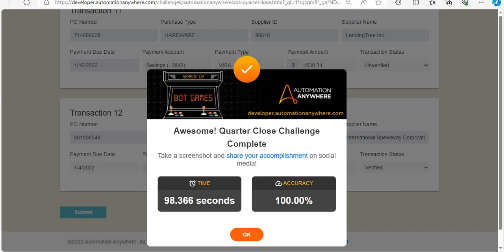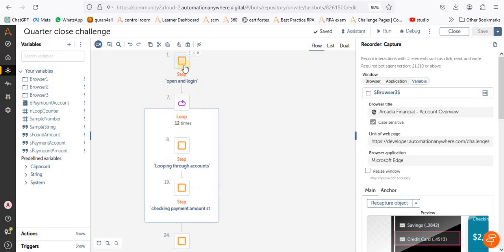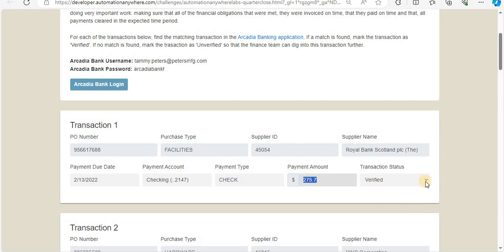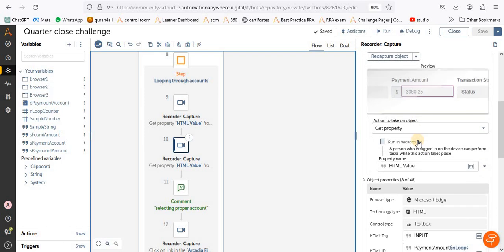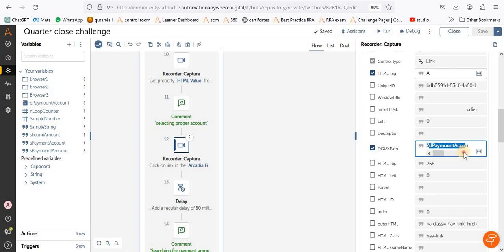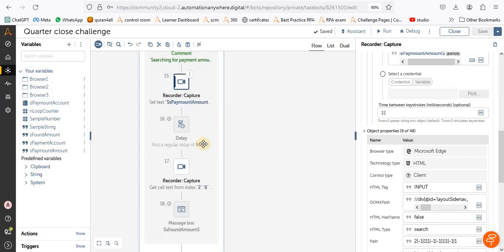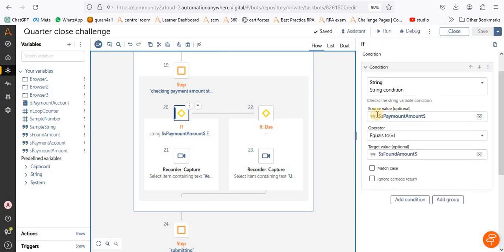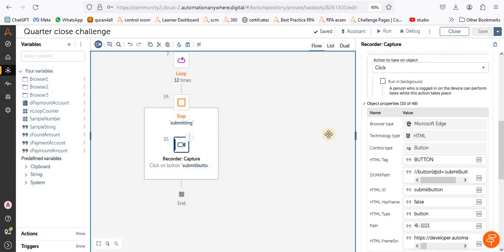Quarter close PathFinder challenge Automation Anywhere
Salam,Quarter close challenge BOT!!!In this video we created a challenge bot that will perform the quarter close verification process using a dictionary variable and delay action.As we will be learning how to store and call values from a dictionary variable and how to interact with the DOMX path property.Thanks to